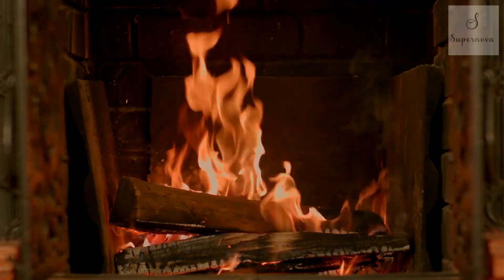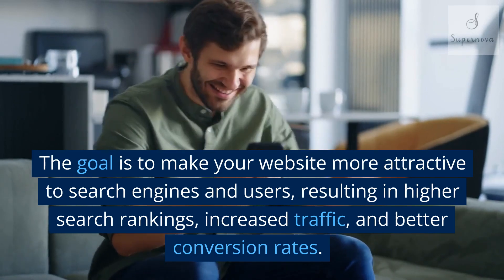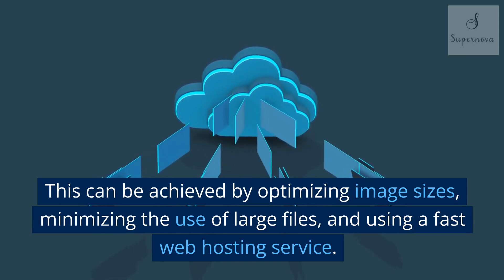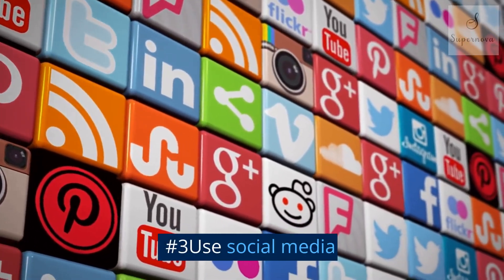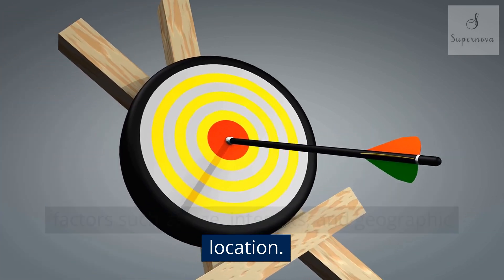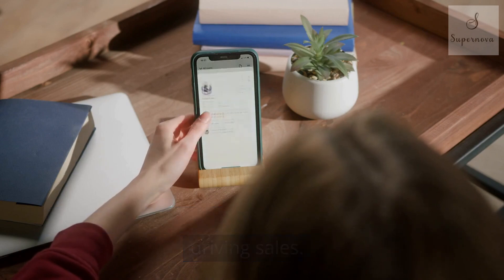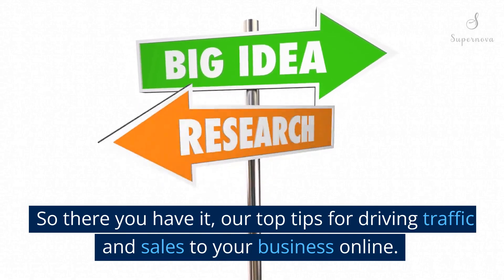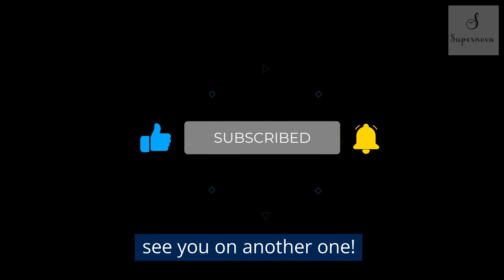Digital Marketing: How to Drive Traffic and Sales to Your Business Online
Supernova YouTube channel focuses on inspiring and empowering entrepreneurs, business owners, and professionals to achieve success in their careers and personal lives. The video in the channel includes Self motivational, successful business, productivity tips, and strategies for overcoming challenges and obstacles.
Thank you for being a part of Supernova YouTube channel